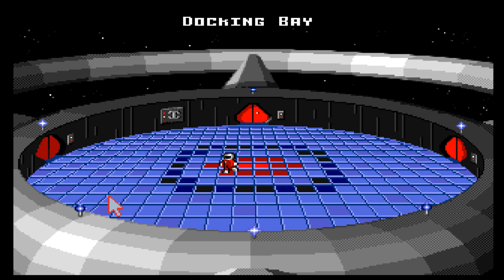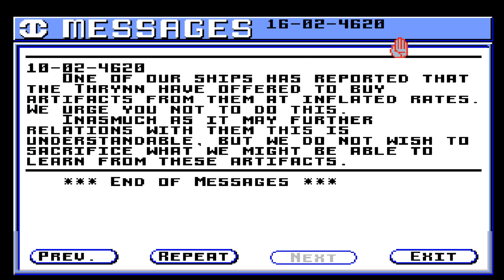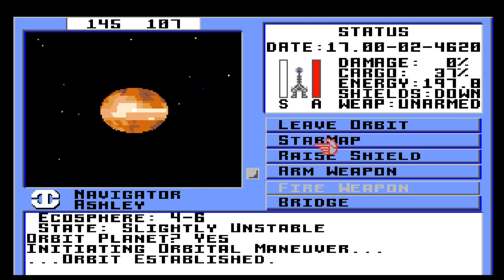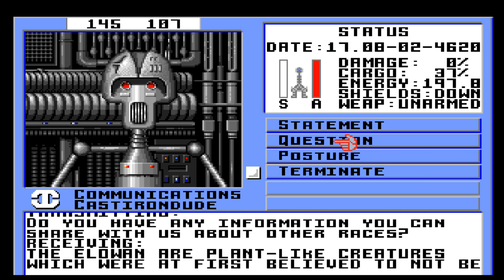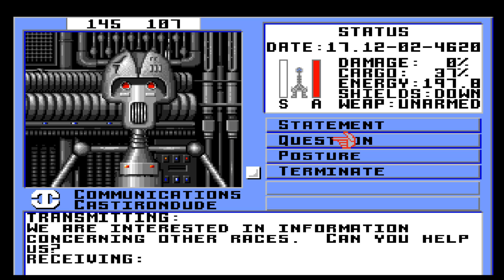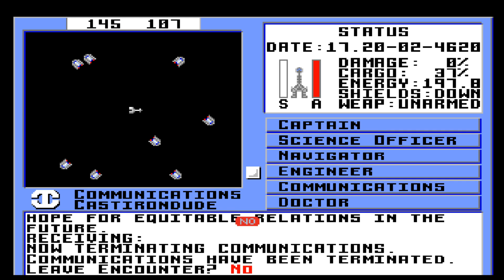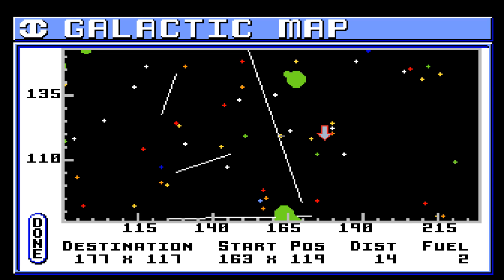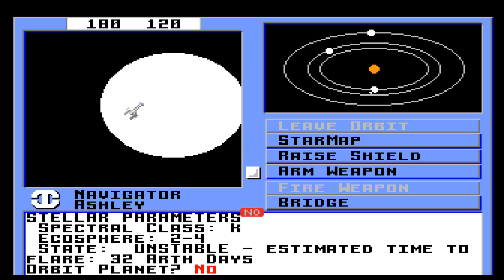Starflight (Amiga) — Part 8 - Probing Mechan Databanks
We never did get all the information we could from the Mechans, so let's rectify that.

Welcome to the Starflight, the spiritual predecessor to Star Control II, and inspiration for many other games. We start our career as the captain of a prototype Insterstel exploration vessel, but in order to explore, we need to start gathering raw materials for sale.